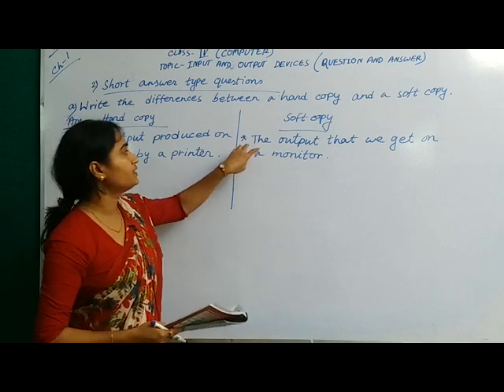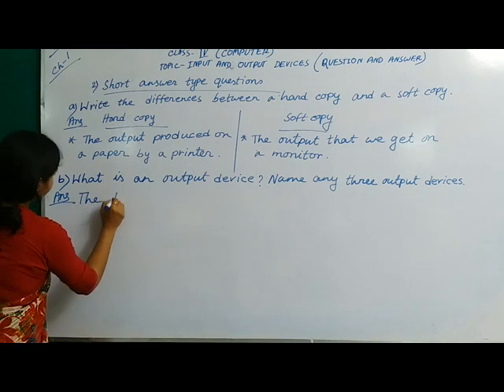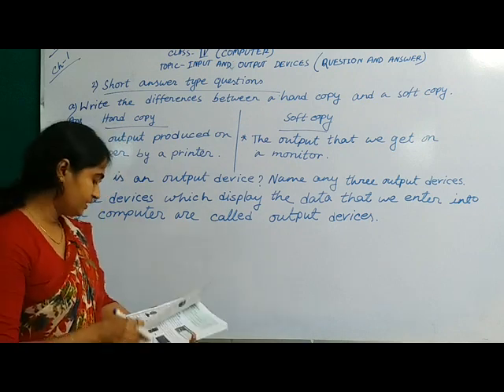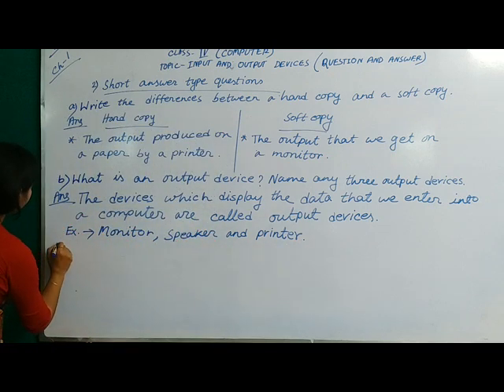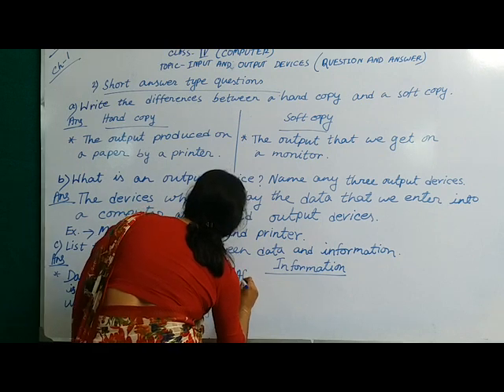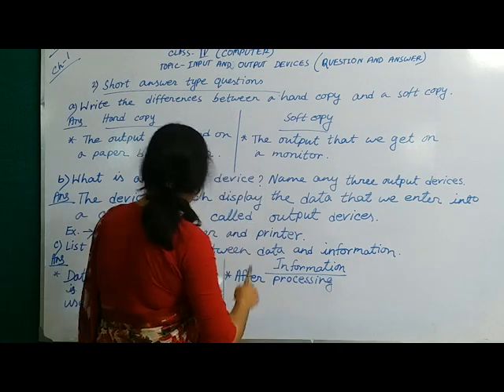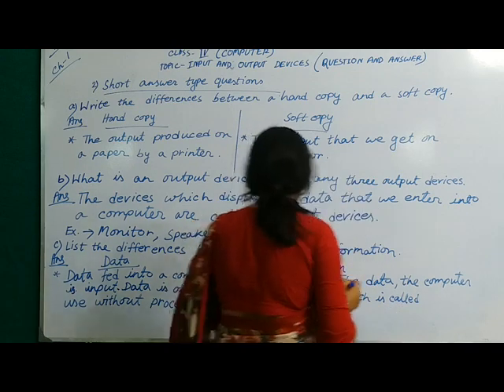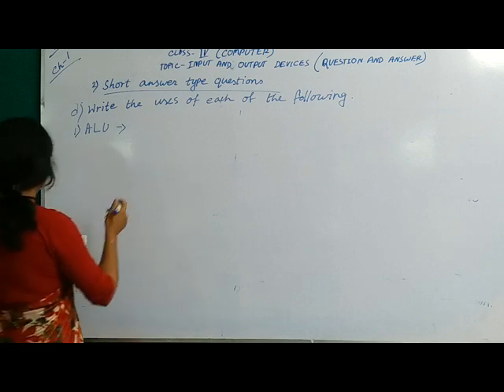Class IV Computer (Topic : Input and Output Devices)